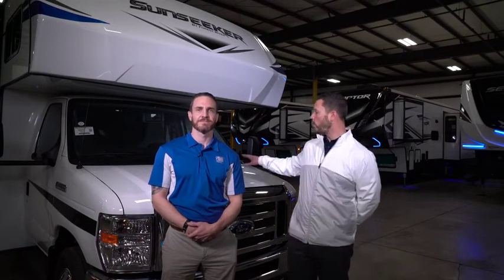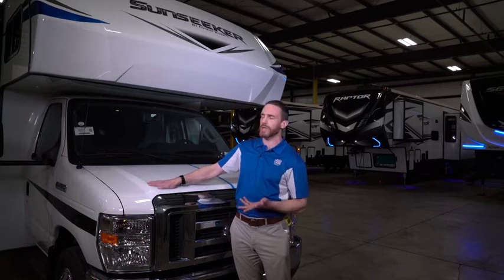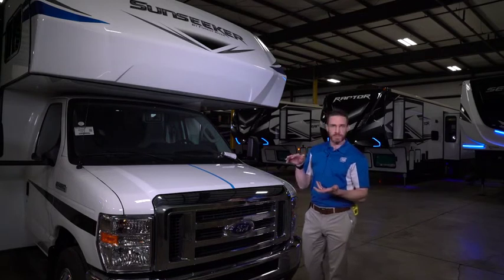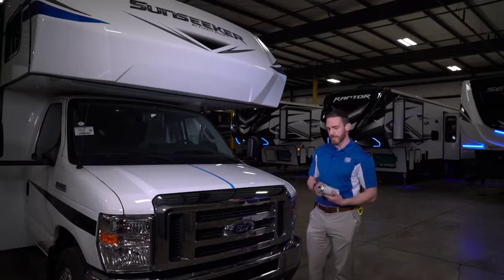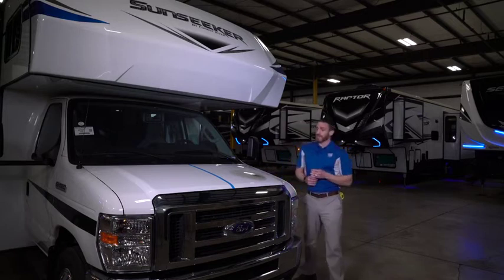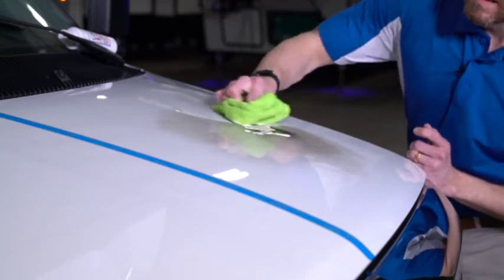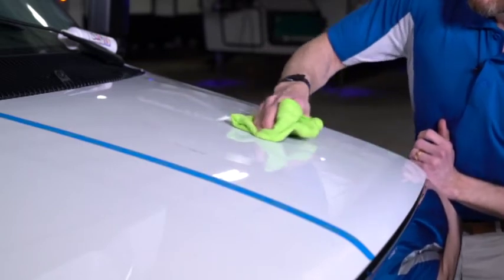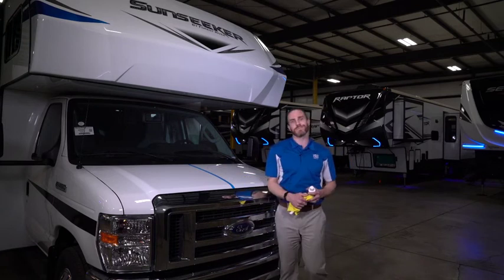Ultimate Ceramic RV Protection Demonstration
Here we will demonstrate the effectiveness of the Great Lakes ceramic protection product and the benefits to RV owners.